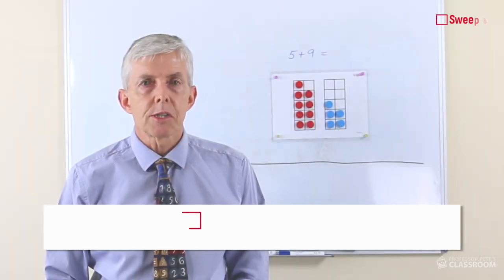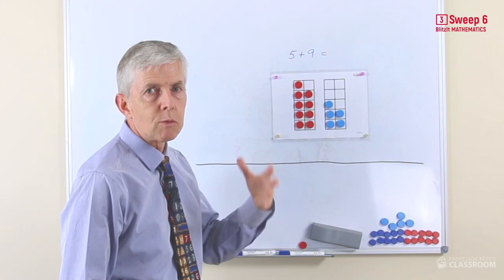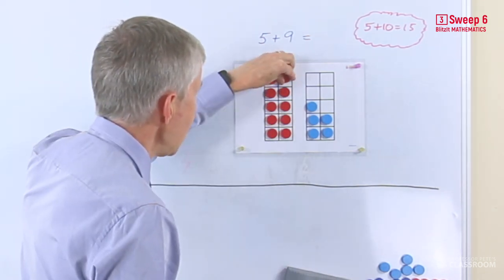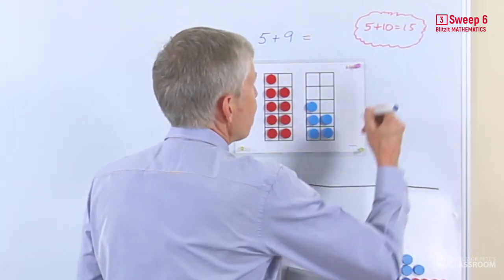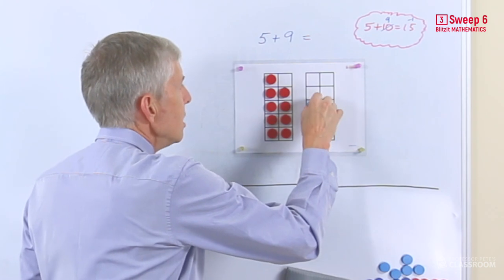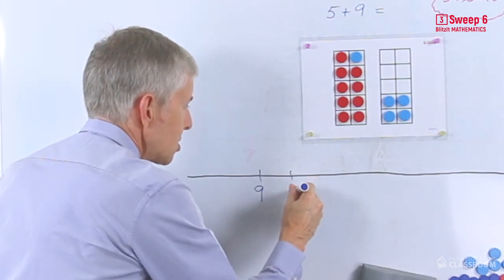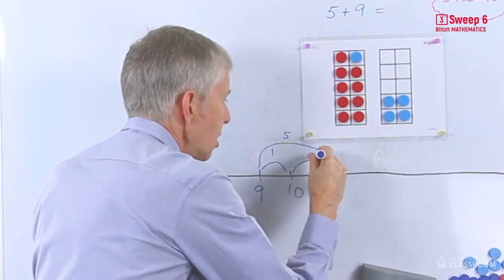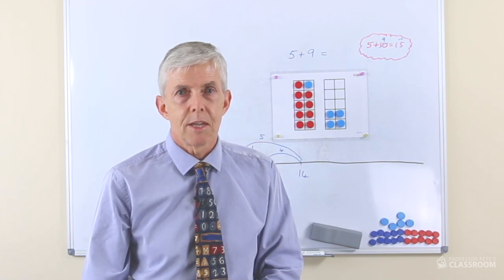BlitzIt Mathematics Year 3 Teacher Video Sweep 6: Near ten + 9